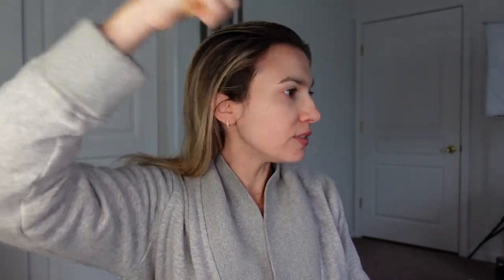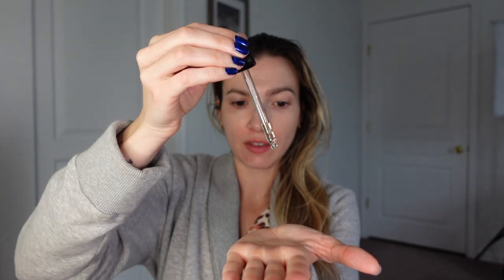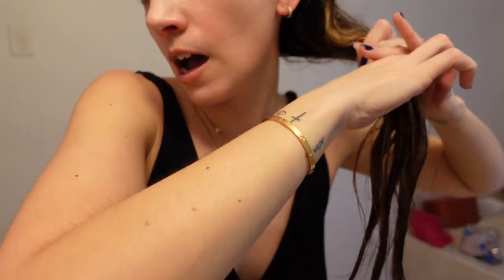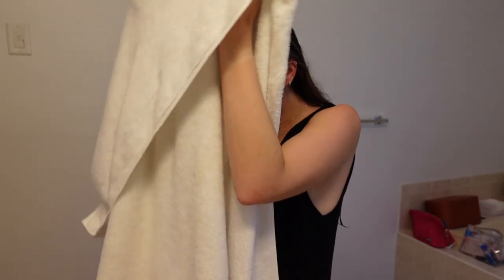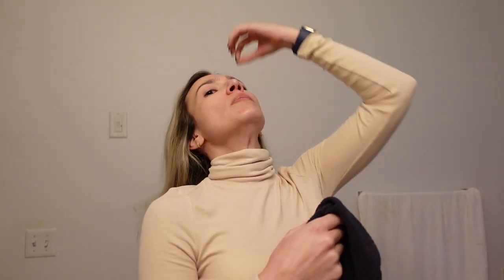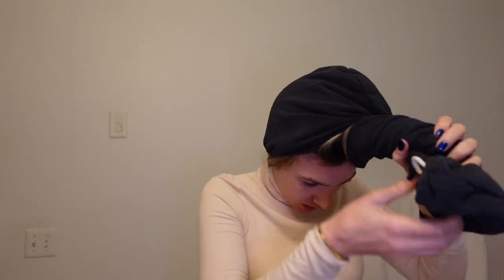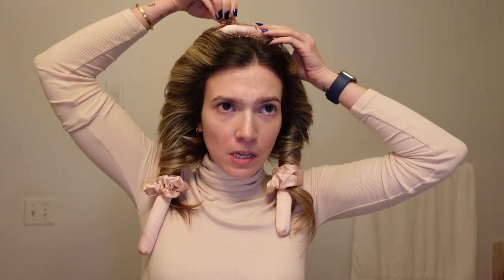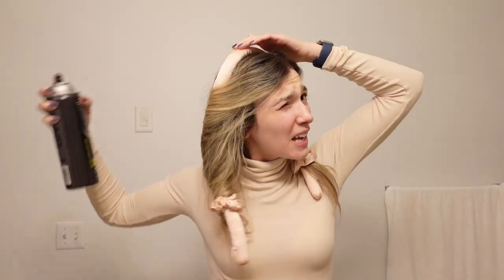How I grow, hydrate and strengthen my hair! | FORTUNE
All the ways I take care of my hair! I'm not the best hair stylist but my hair has never been healthier, silkier or longer. My strands are hydrated and healthy with minimal split ends.. even when I'm lazy and don't go to the hairdresser in 6 months!!

✨ Products Mentioned